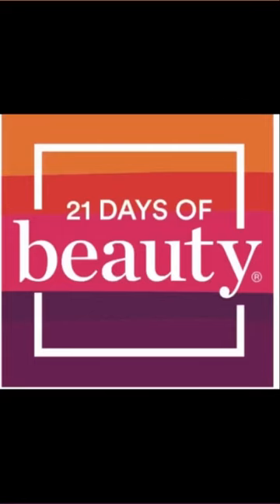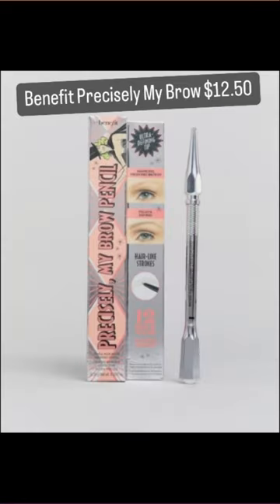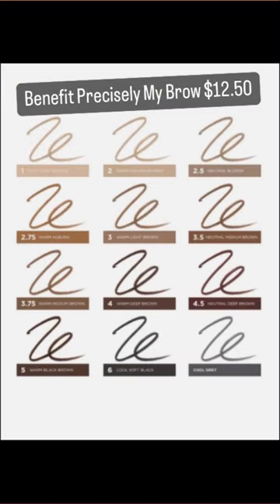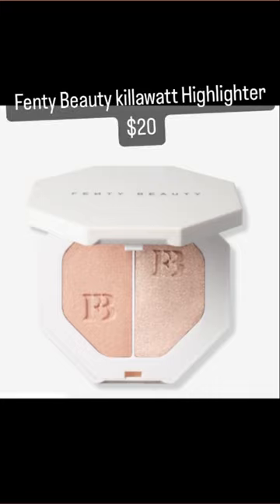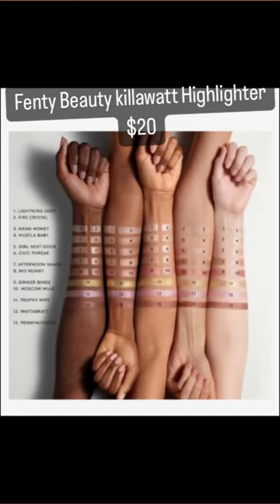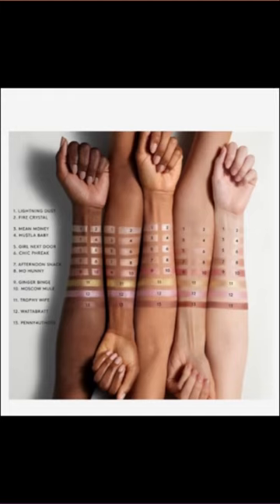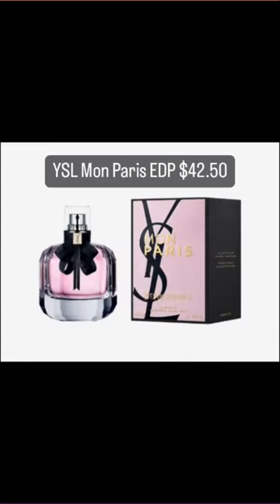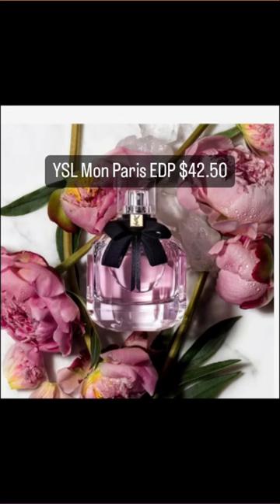✨DEALS FOR SEPT 2nd! Ulta 21 Days of Beauty✨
Click view products to shop 🛍️